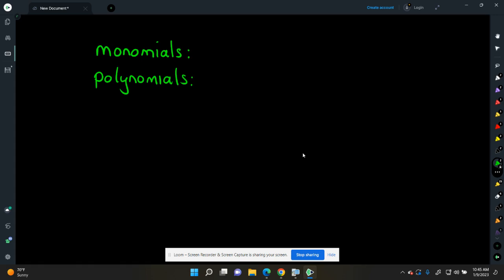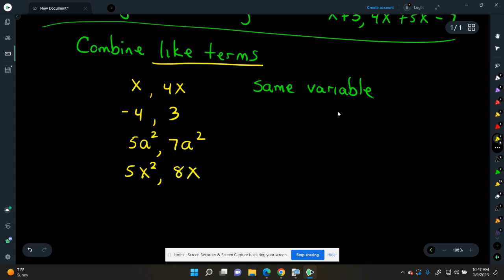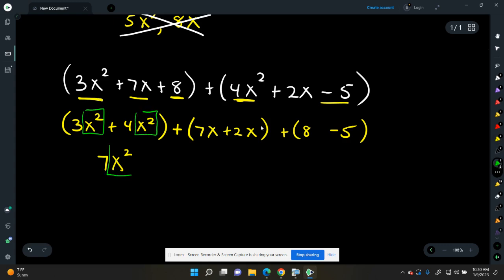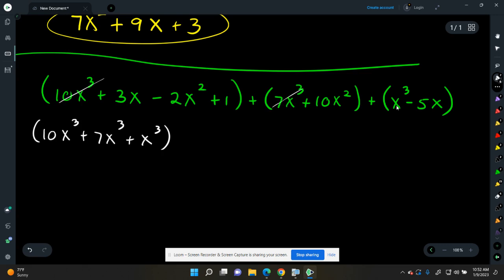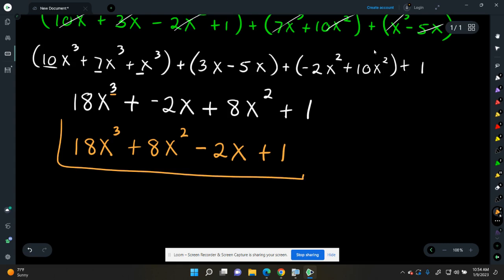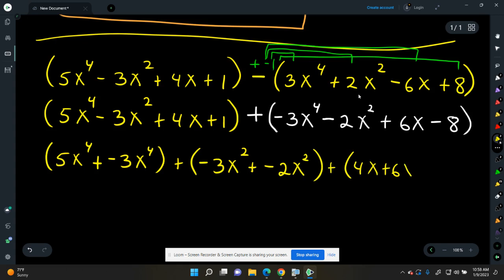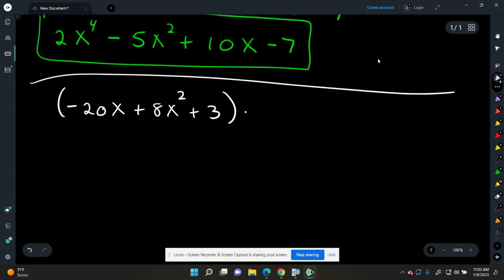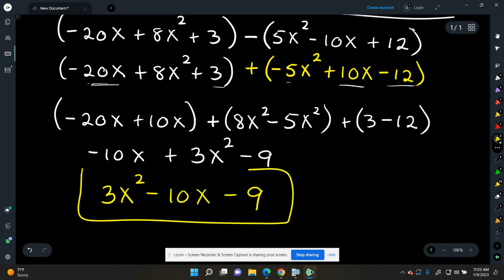Jan 9 Add and Subtract Polynomials